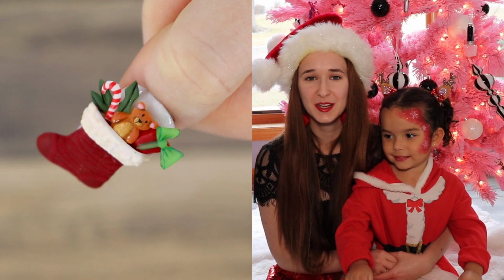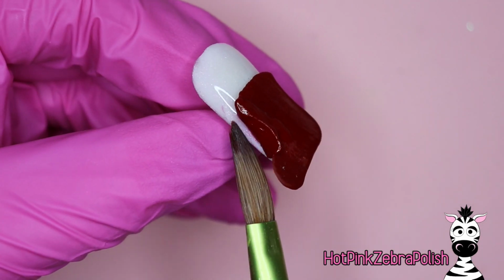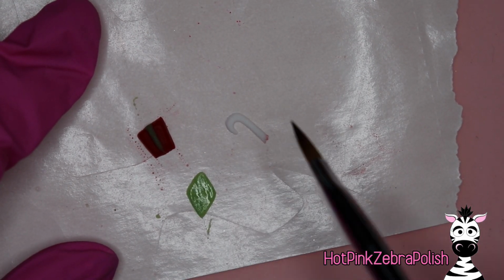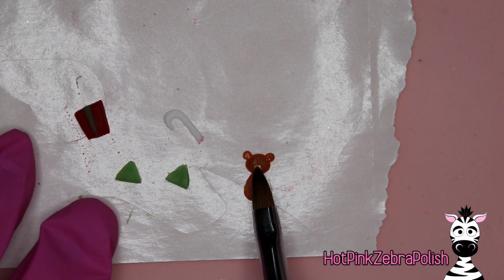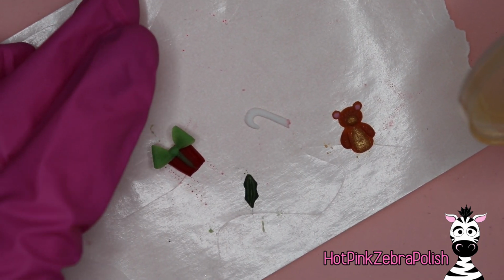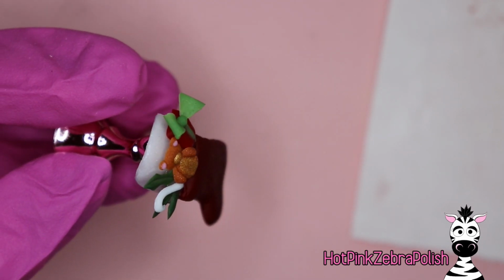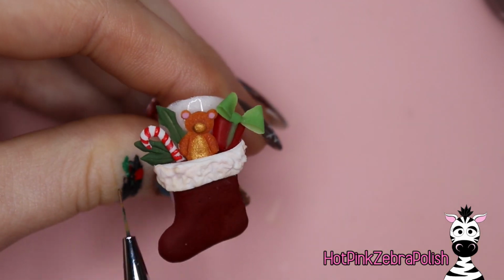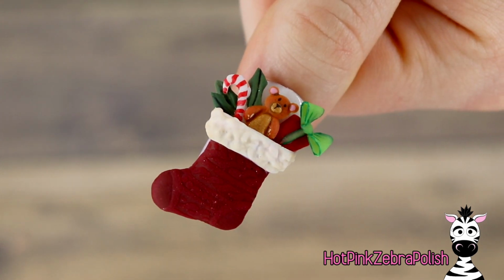3D Stocking Acrylic Nail Art Tutorial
Madam Glam Colors I used in this video ~ Deep Burgundy

Double Dip Colors Used In This Video ~ White gleam 634,  hocus pocus 875, Chanel rouge 686, st Nicholas 748